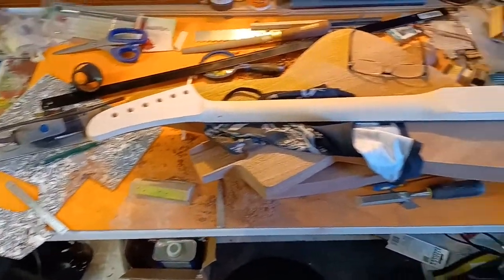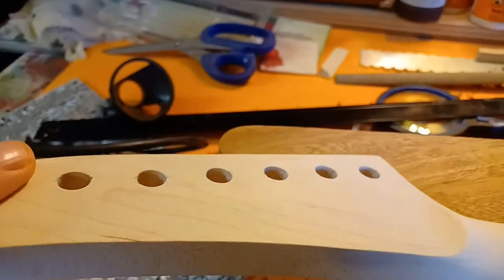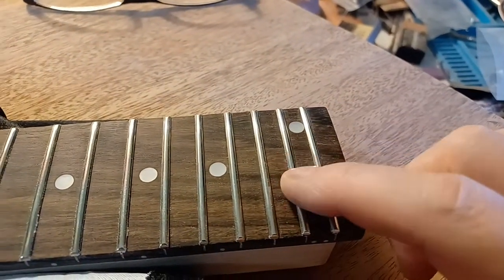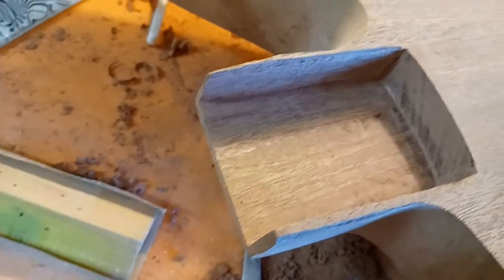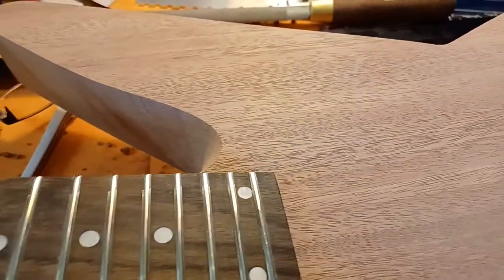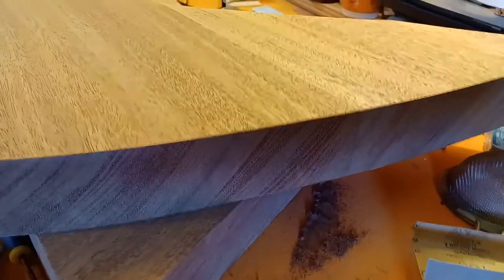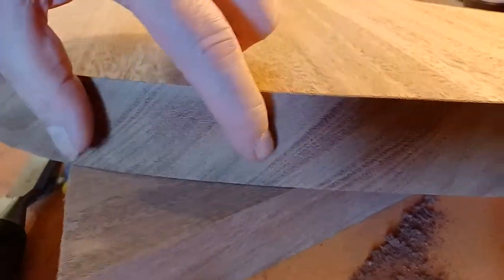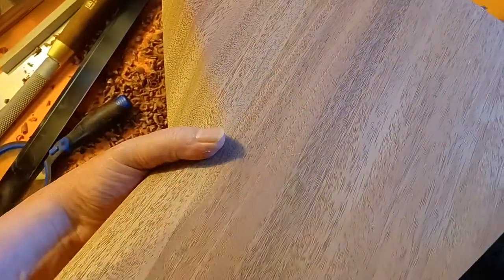GGBO 22 Build Status Update: Back to using shorter videos.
I am NOT losing that much footage again. I lost the neck routing, the fret work, the body carves and the actual painting video I wanted to show with the airbrush stuff. This was a short update on progress two days ago and I have filmed several things since that I will put together in a full video edit soon.

Make sure you check out Bonehead Guitars running play list of ALL the GGBO videos people are making.